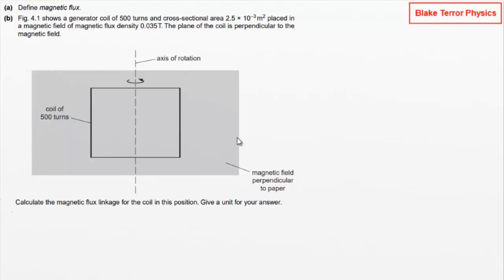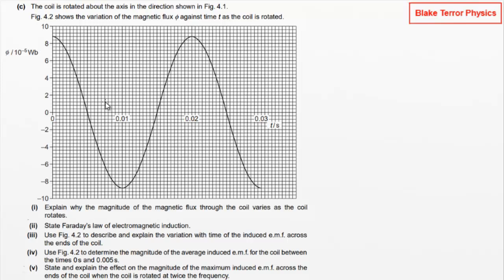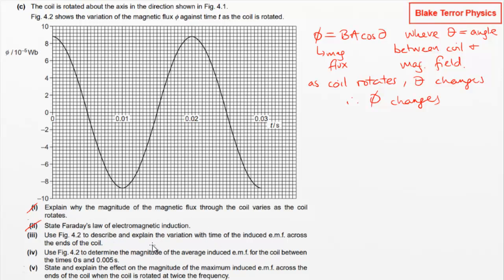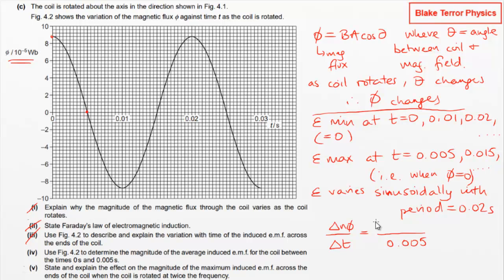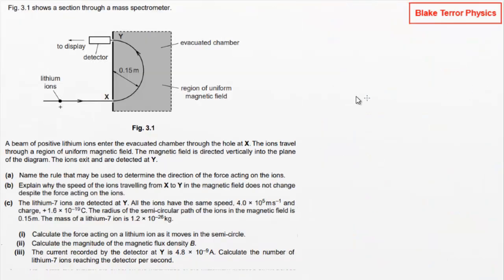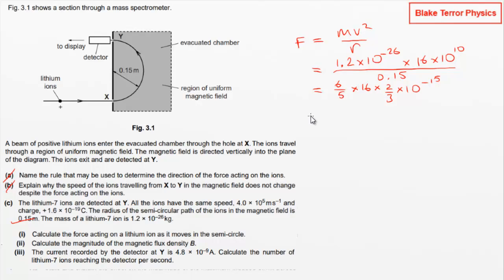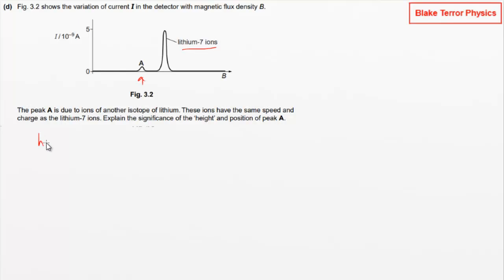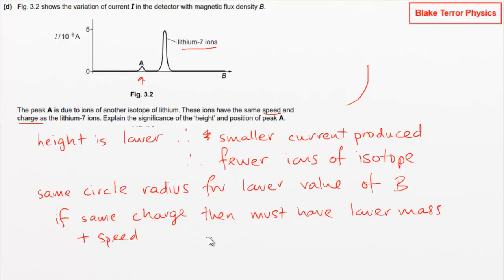Practice Questions (A-Level Physics) - Magnetic Fields 4